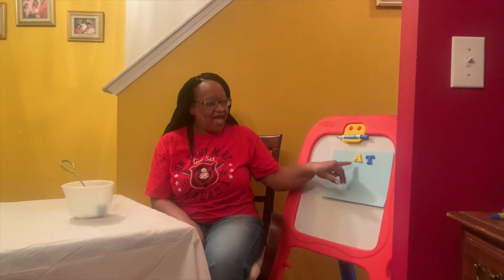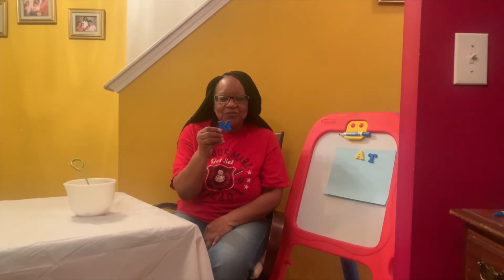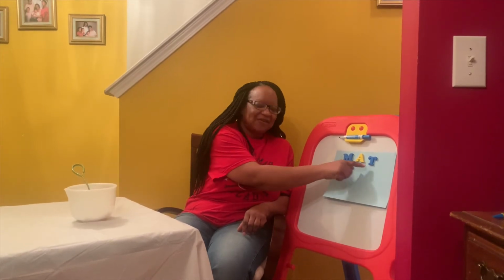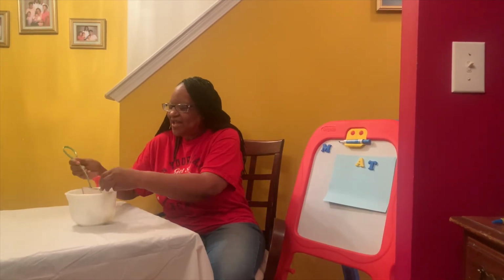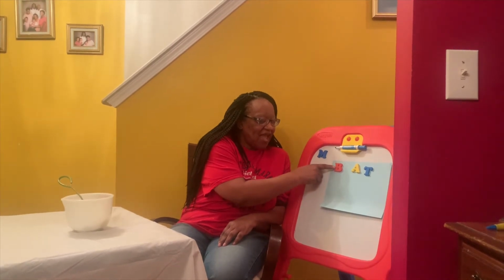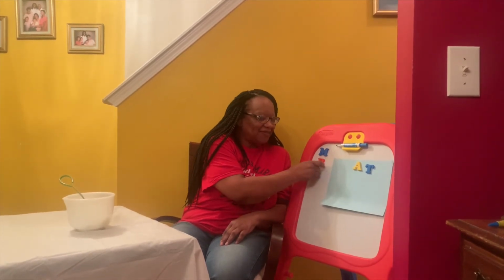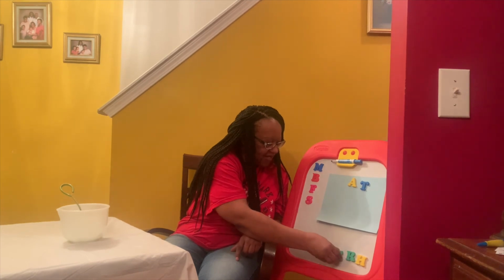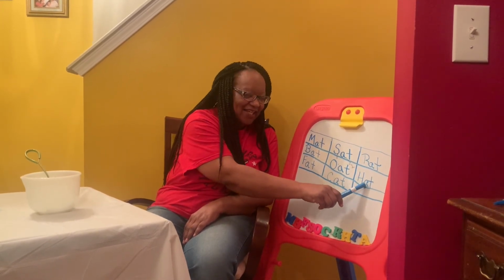Toddler Tuesday: Alphabet Fishing | Durham County Library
Let's go alphabet fishing with Mrs. Iris!